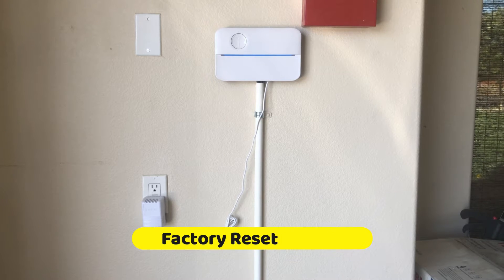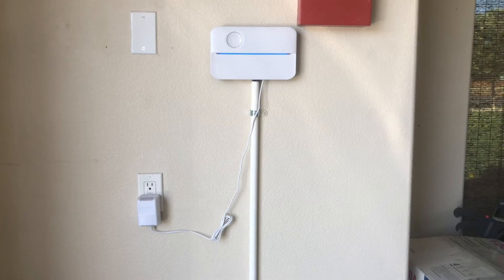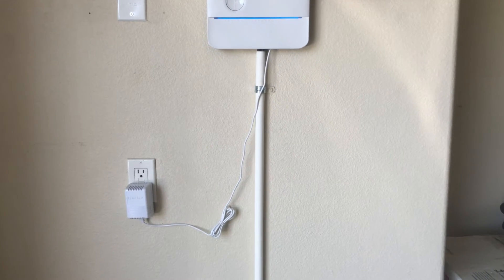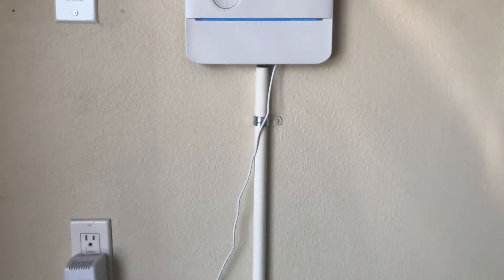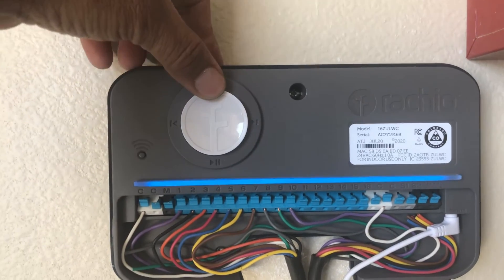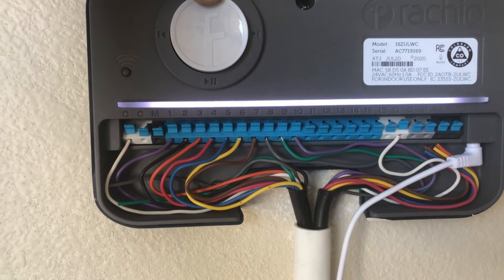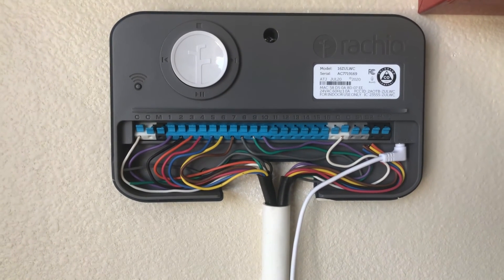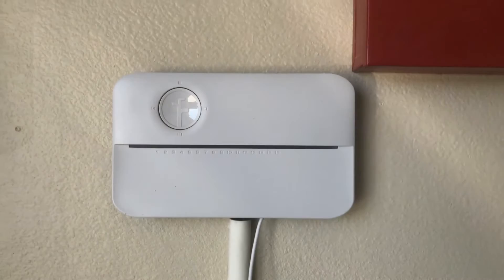How To Factory Reset Rachio Smart Sprinkler System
Buy Rachio 3 From Amazon